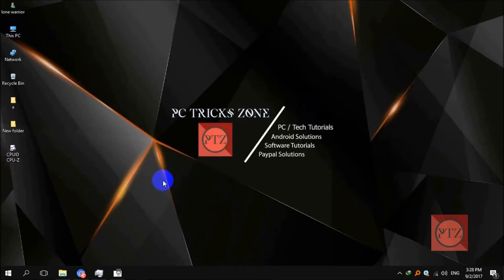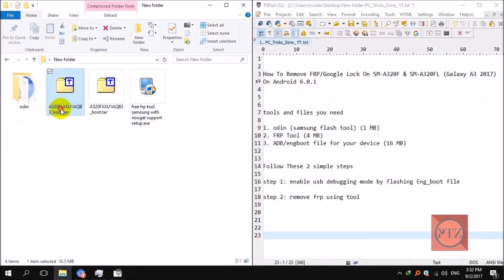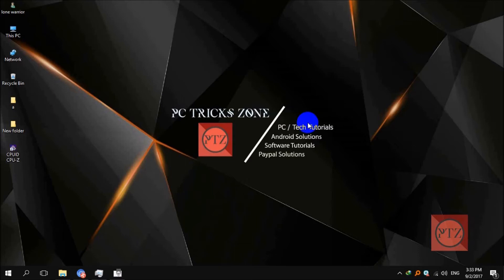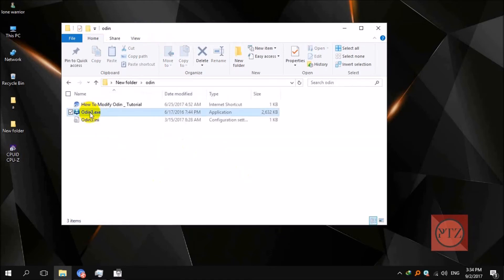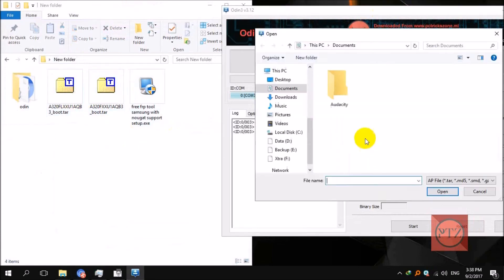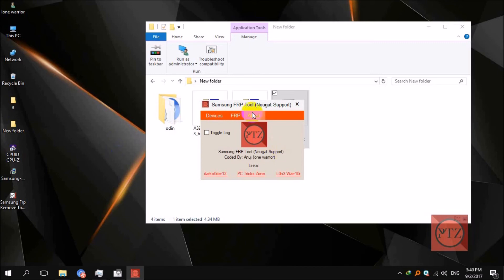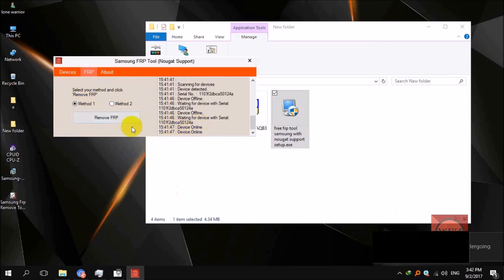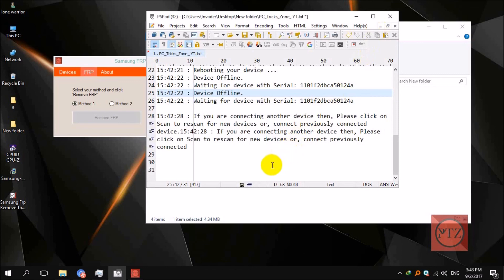How To Remove FRP On Samsung Galaxy A3 2017 A320F & A320FL Without Losing Data On Android 6.0.1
How To Remove FRP Lock On Samsung Galaxy A3  2017 A320F & A320FL Without Losing Data